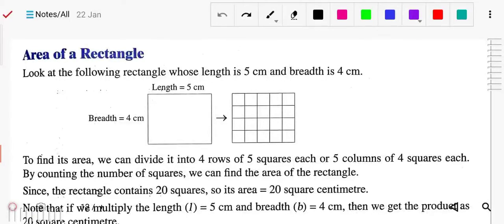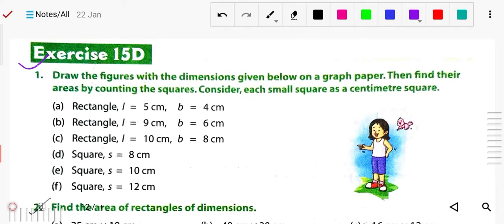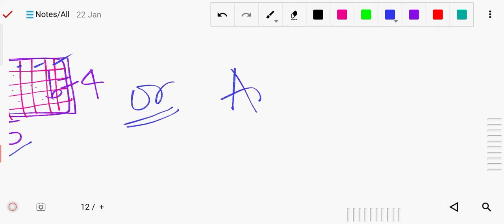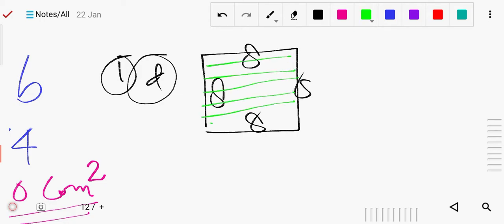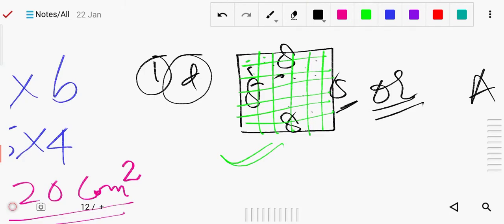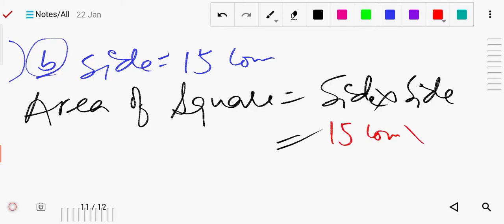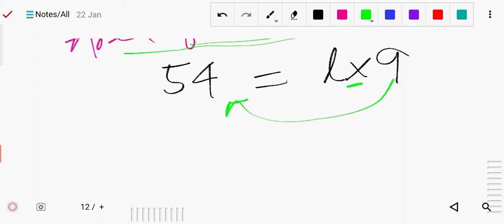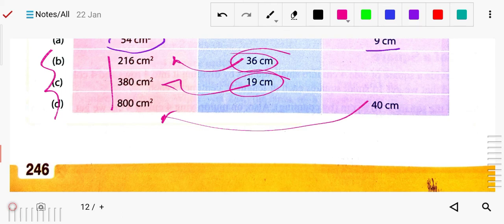Math Class 4 Ex 15D (Area of Rectangle and Square)